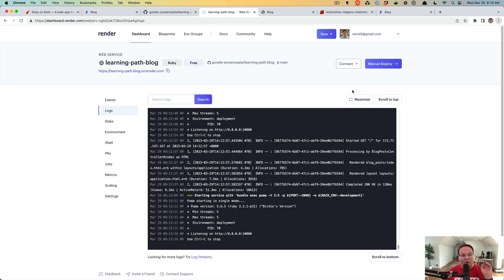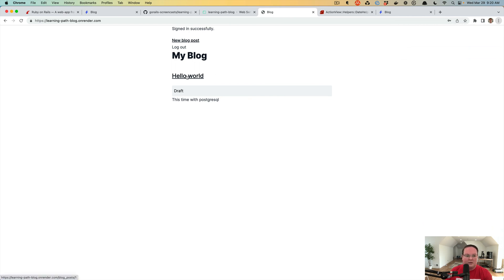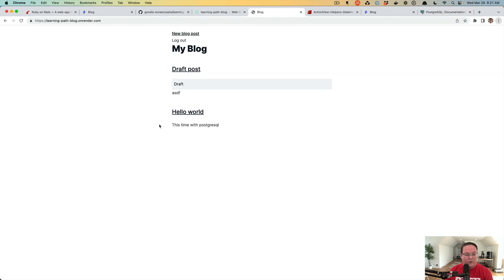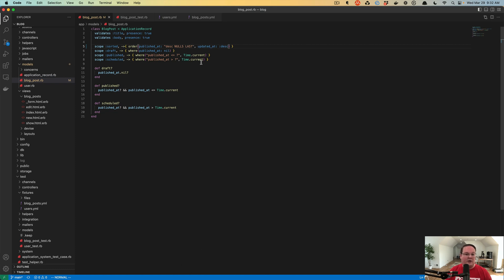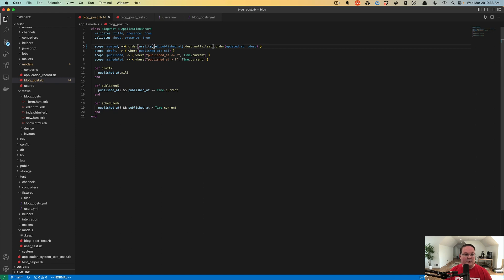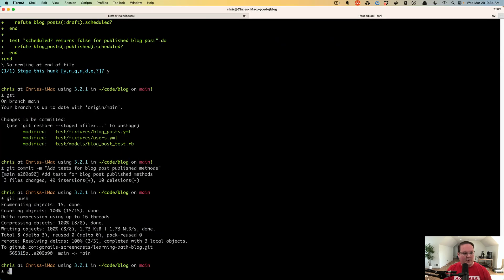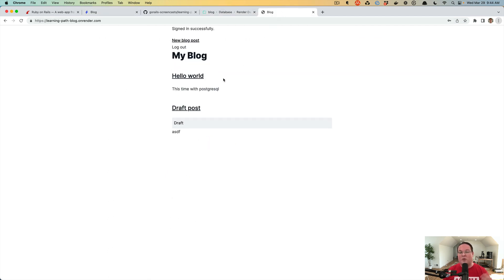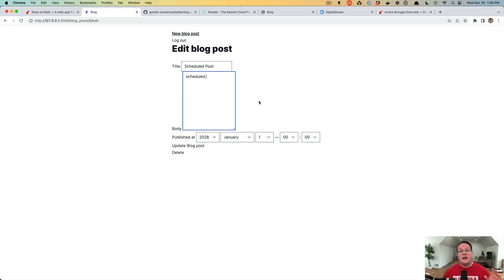Build a Blog with Rails Part 15: Sorting Blog Posts